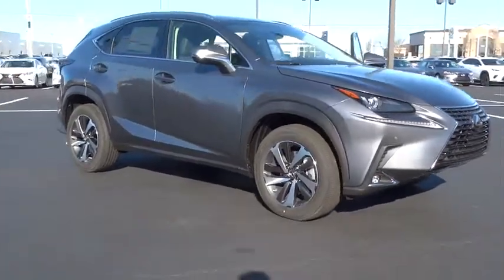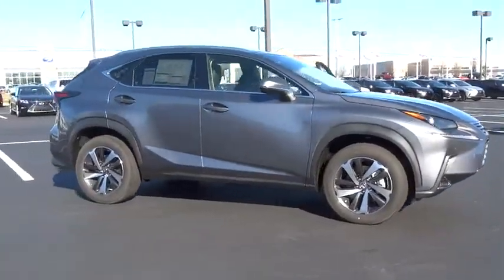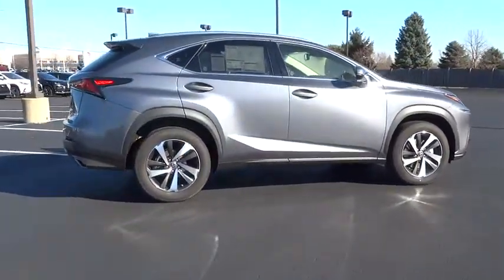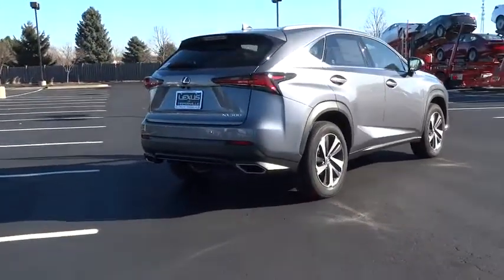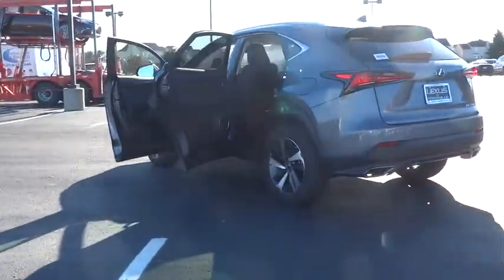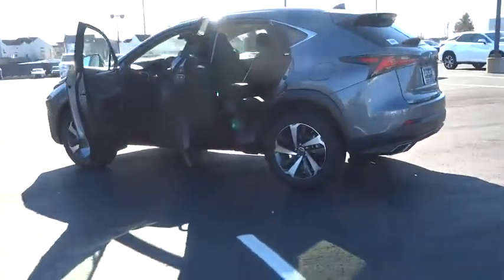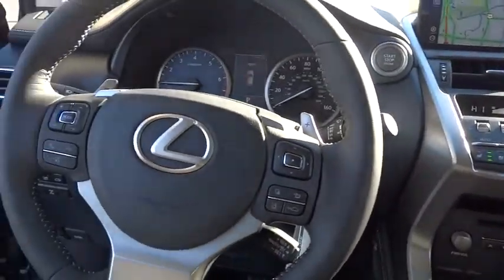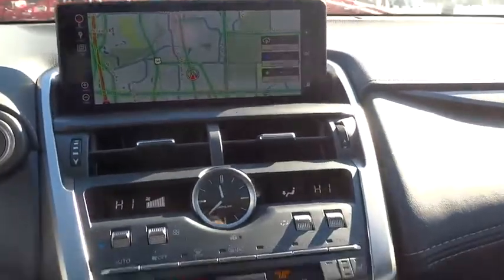2018 Lexus NX Naperville, Aurora, Joliet, Downers Grove, Bolingbrook, IL 180127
2018 Lexus NX
2018 Lexus NX NX 300 - Stock#: 180127 - VIN#: JTJBARBZ1J2154418

December To Remember Sales Event Going On Now!! 2018 Lexus NX 300 Base Gray AWD 28/22 Highway/City MPG4D Sport Utility